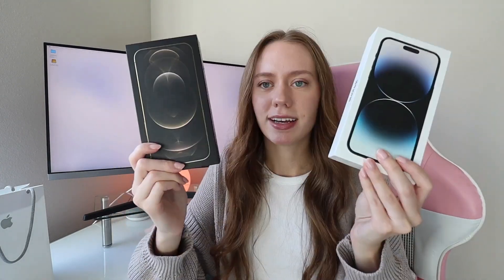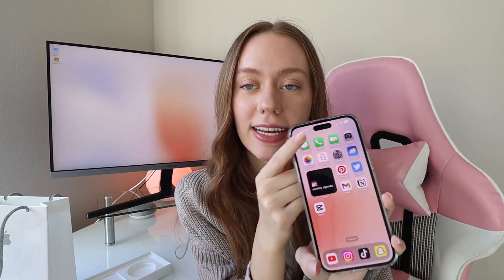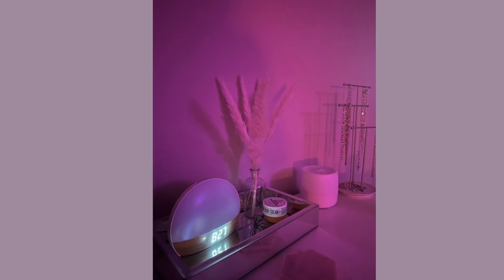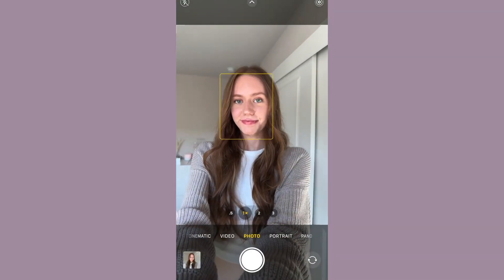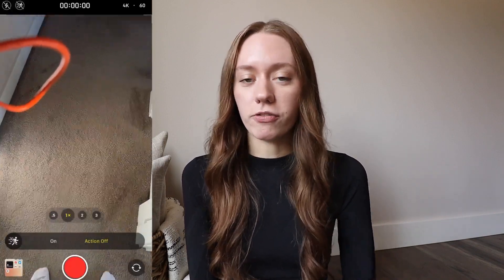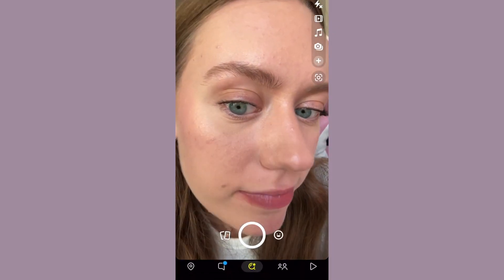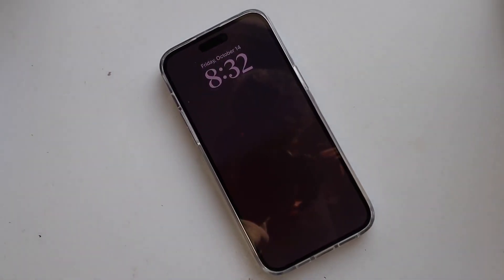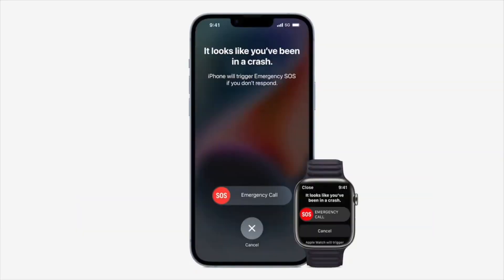iphone 14 pro max unboxing | First impression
iphone 14 ringtone
iphone 14 pro max ringtone

iphone 14 vs 14 plus
iphone 14 vs 14 pro
iphone 14 vs samsung s22 ultra

iphone 14 vs samsung s22
iphone 14 vs iphone 13 camera test
iphone 14 vs 14 pro max
iphone 14 vs pixel 7
iphone 14 vs 14 pro camera
iphone 14 vs samsung s23
iphone 14 vs iphone 12
iphone 14 vs 13 camera
iphone 13
iphone 14
iphone 14 pro max
iphone 13
iphone ringtone
Iphone 15
iphone 14 pro
iphone
iphone 11
iphone 12
iphone 15 pro max
iphone xr
iphone 14 plus
iphone x
iphone 14 pro max unboxing
iphone 14 pro max unboxing in tamil
iphone 14 pro max unboxing in marathi
iphone 14 pro max unboxing in english
iphone 14 pro max unboxing in hindi
iphone 14 pro max unboxing in spanish
iphone 14 pro max unboxing in russian language
iphone 14 pro max unboxing in pakistani language
iphone 14 pro max unboxing in canada
iphone 14 pro max unboxing in african language

This video is edited and used under
Creative common feature from YouTube
So take a review before taking any action. Thank you. ￼